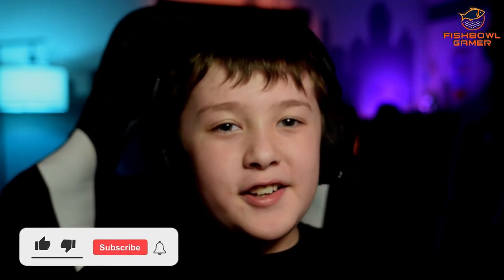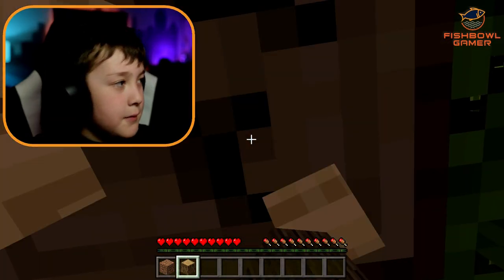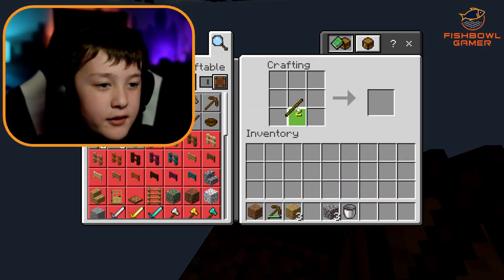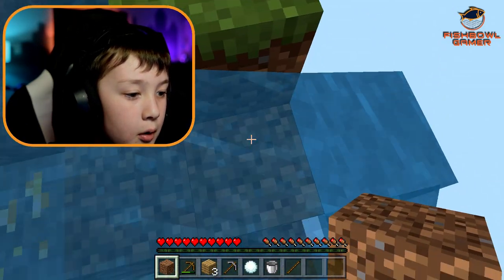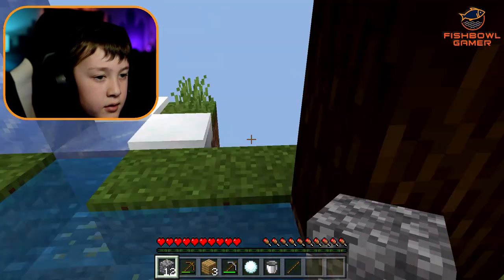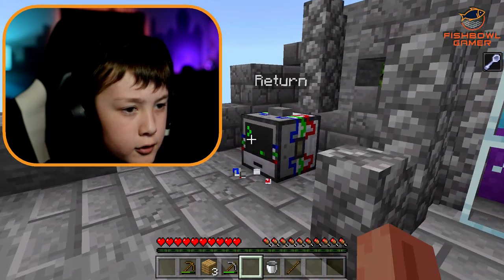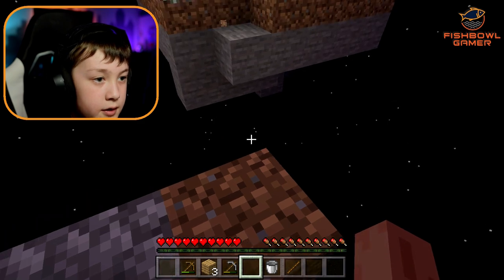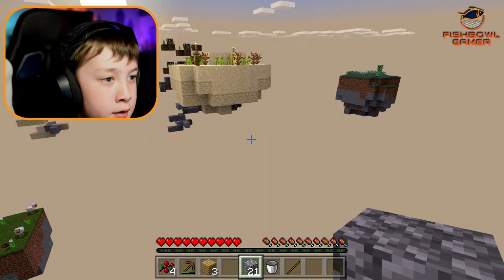Minecraft - INFINITY SKYBLOCK Ep.1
It's time for Minecraft! But, this isn't your normal survival mode, this is INFINITY SKYBLOCK. Let's gather the Infinity Crystals and power up the skyblock randomizer and create totally unique survival experience high in the air!